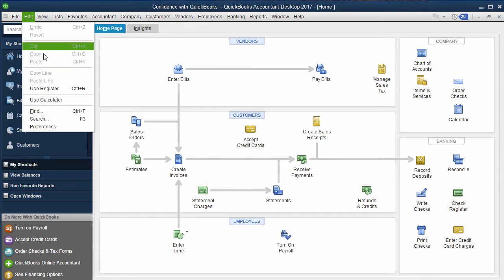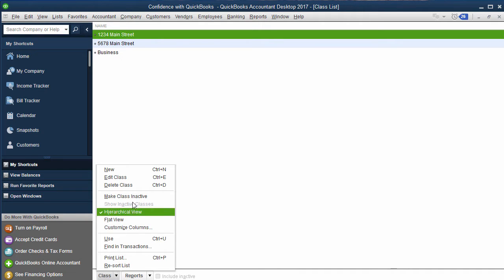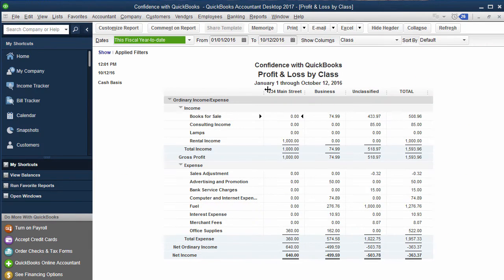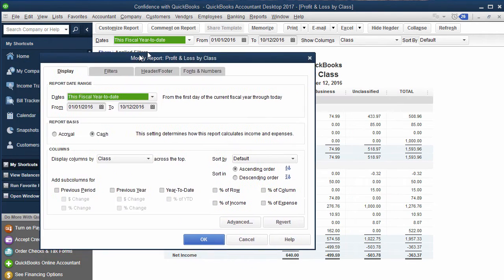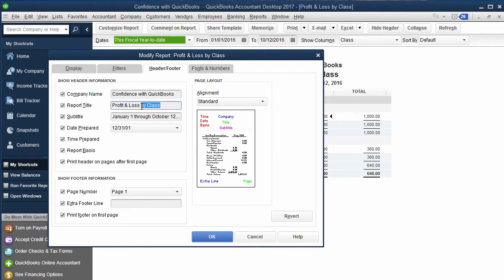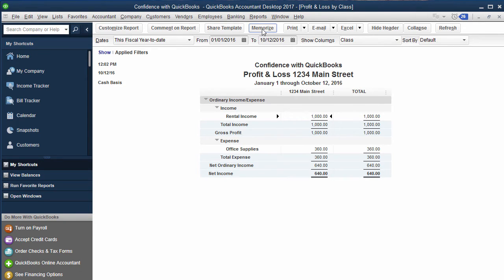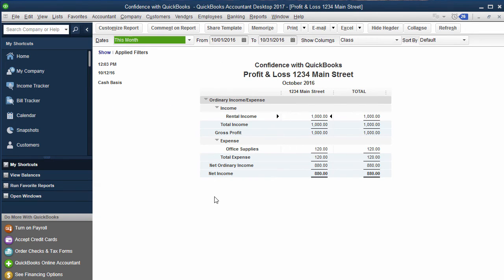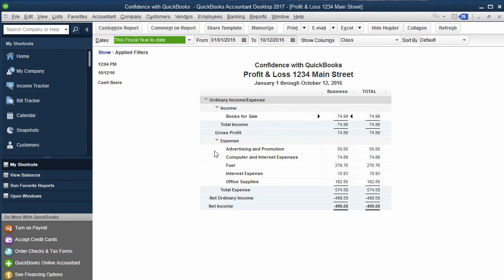How to Customize your Profit & Loss for Classes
In this video, learn the process of how to Customize your Profit & Loss for Classes.

➡️ Turning on Class Feature

Go up to “Edit”
“Preferences”
“Accounting”
“Company Preferences”
Under “Class,” checkmark “Use class for tracking transactions”
Checkmark “Prompt to assign classes”
Click “OK”

➡️ Profit & Loss by Class report

Go up to “Reports”
“Company & Financial”
“Profit & Loss by Class”
Click “Customize Report”
“Modify Report: Profit & Loss by Class” screen pops up
“Filters” Tab
Choose “Class”
Choose in the dropdown which class will show up
Click “OK”

➡️ Changing Report Title

“Header/Footer”
“Report Title”

➡️ Memorizing Report

Click “Memorize”
“Memorize Report” screen will show
“Name”
“Save in Memorized Report Group: Accountant” (Optional)
Click “OK”

➡️ Memorized Reports
“Memorized Reports”
“Profit & Loss”
“Dates”  (To Customize Report)

Timestamps:

0:00 - Intro
0:20 - Setup Class in QuickBooks
1:00 - Benefit of Classes
3:07 - Final Thoughts